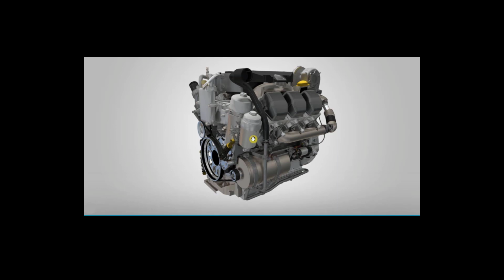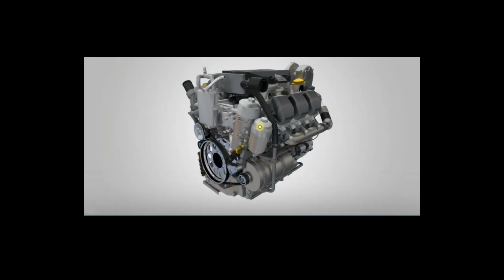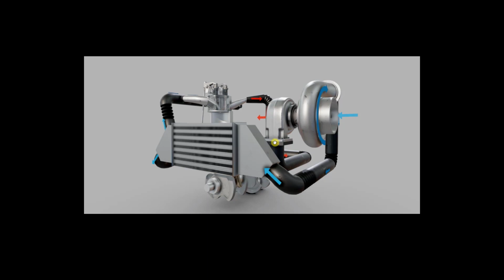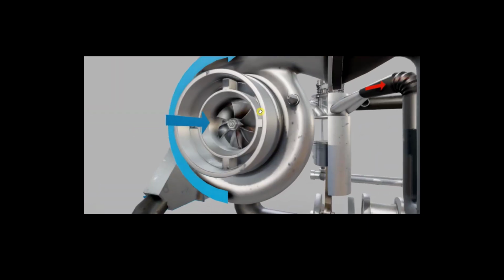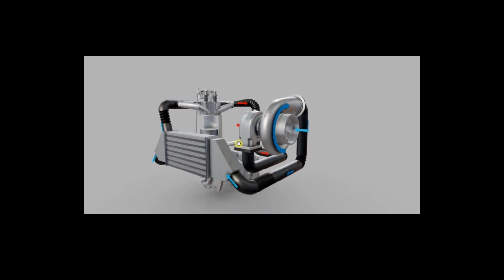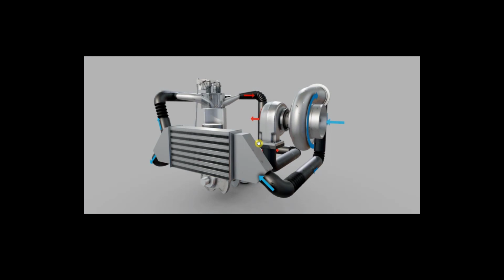Fuel System air and exhaust system